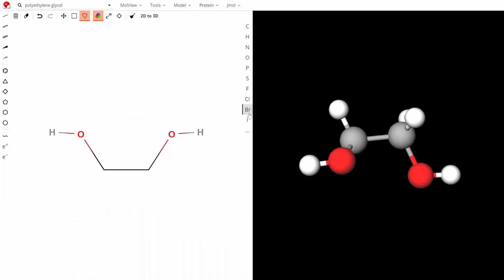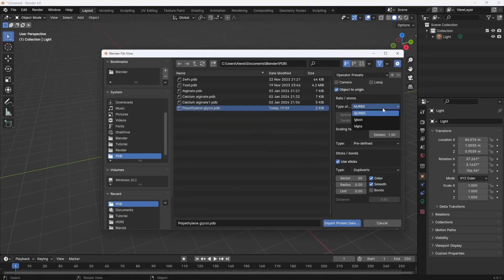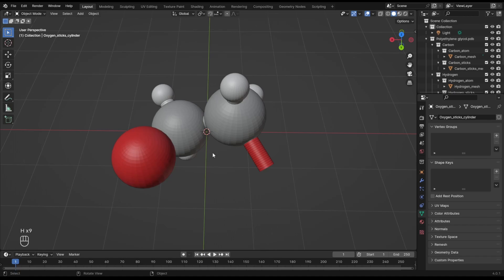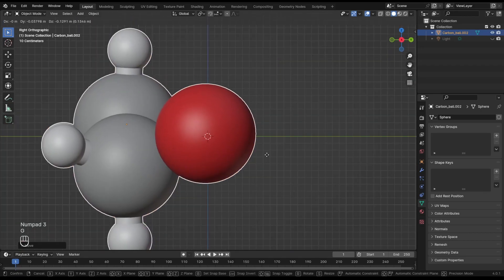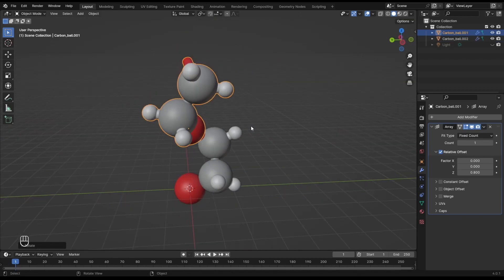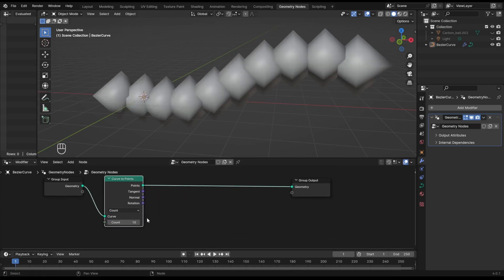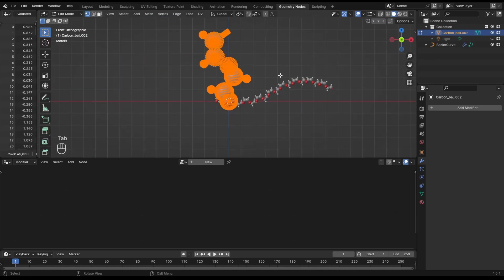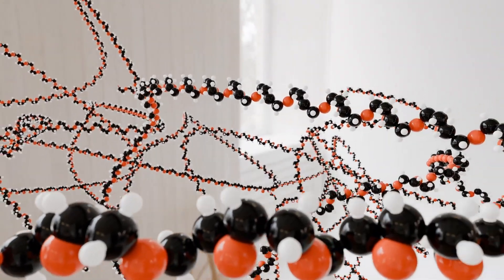Make Polymers with Geometry Nodes! - Blender 4.0 for scientists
Step-by-step process of taking in a monomer and chaining it into a procedural polymer controllable with Bezier curves. By the end of this video you will not only know how to make polymers but you will also familiarize yourself with geometry nodes

0:00 Import Monomer
0:35 Prepare the molecule for chain
1:57 Geometry Nodes